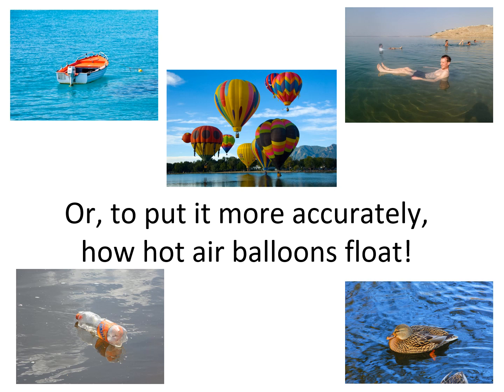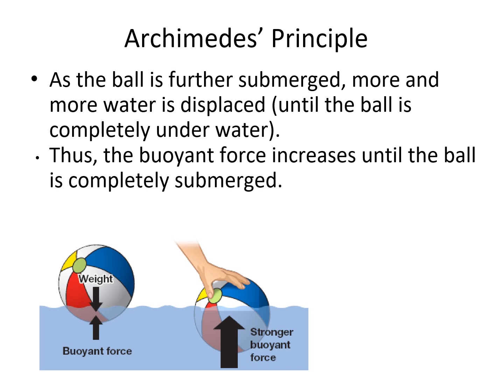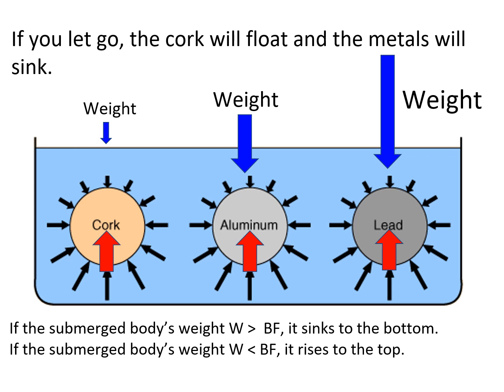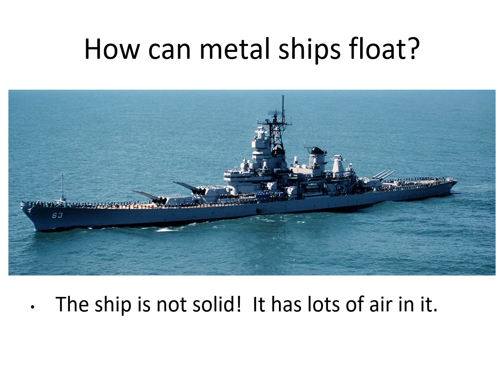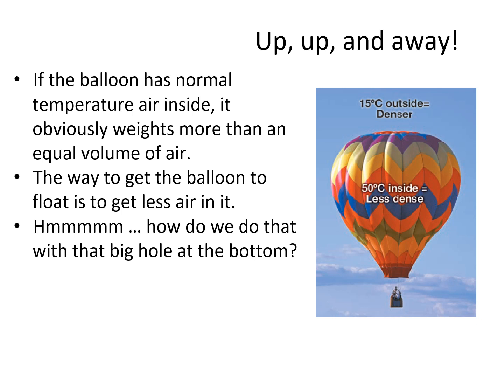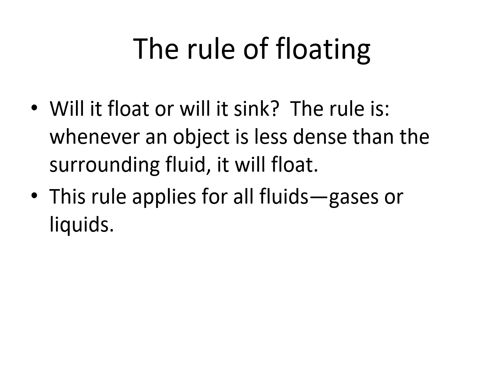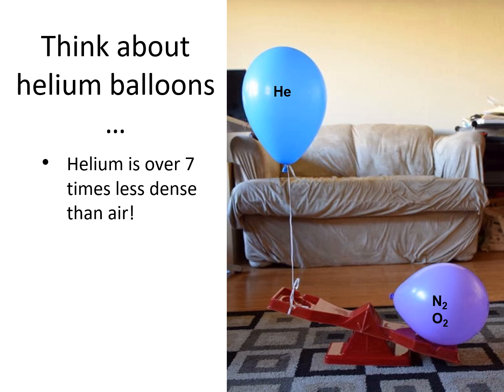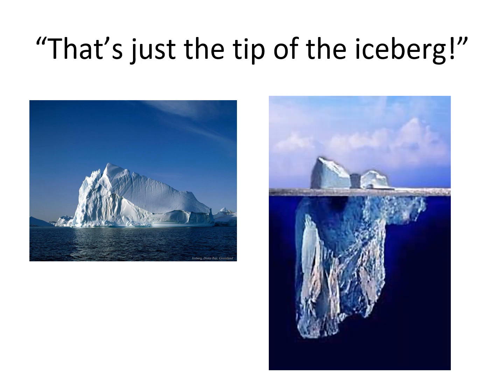How Hot Air Balloons Fly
Lecture for Dr. Kemp's students about the science behind hot air balloon flight.  Mostly focuses on the principle of buoyancy.